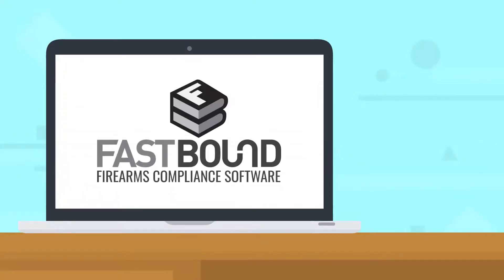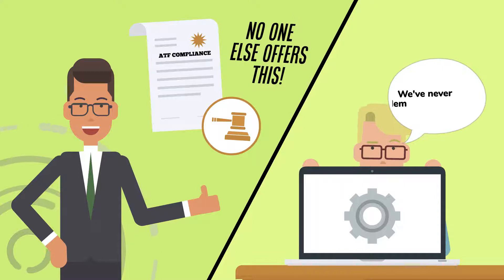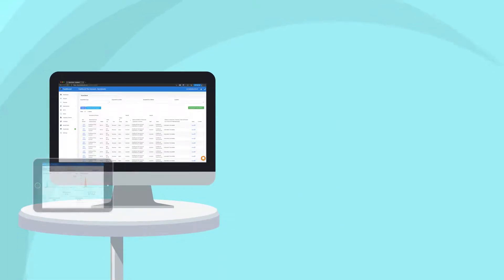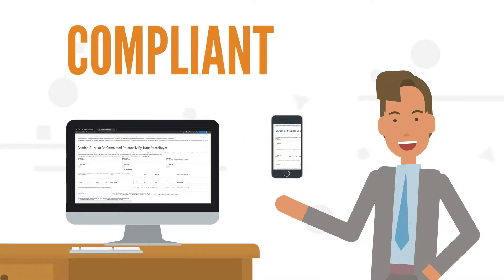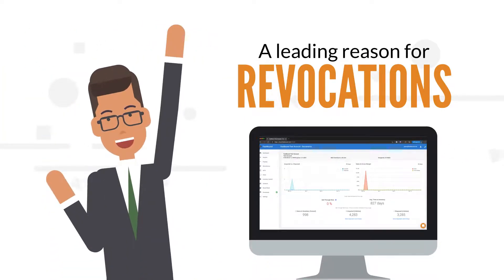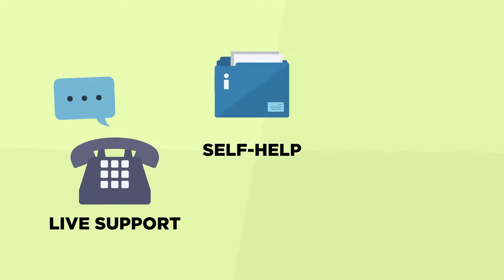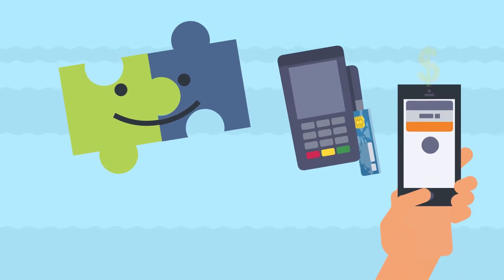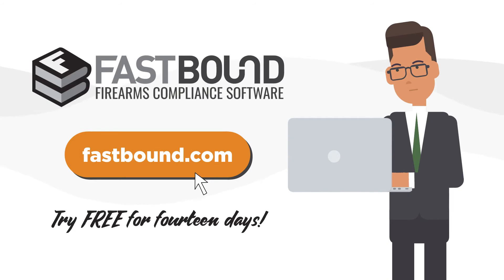What is FastBound FFL Software?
Since 2010, FastBound Firearms Compliance Software has processed hundreds of millions of serial numbers for thousands of Federal Firearms Licensees (FFLs).

FastBound comes with an attorney-backed ATF compliance guarantee. Nobody else offers this.
Other firearms compliance software vendors hide behind "we've never had a problem" or "our customers have passed countless audits."

The ATF doesn't validate software. Only FastBound retains firearms compliance experts and attorneys during the design and development phases of building software.

FastBound's Electronic Acquisition & Disposition (A&D) Records -- create unlimited bound books for consignment, transfers, gunsmithing, NFA, pawn, or whatever you want at no extra charge.

FastBound Electronic 4473 transforms any computer, tablet, or even your buyer's smartphone into a compliant 4473 with digital signature support with no transaction fees or special hardware requirements.

Failure to correctly report multiple sales is a leading reason for revocations. FastBound has the most compliant Electronic 3310 Multiple Sale reporting available.

With FastBound automatic backups and compliant cloud storage, exceeding ATF regulations has never been so easy!

FastBound is the industry leader in compliance and technical support services. We are proud of our rapid response, averaging less than five minutes. We provide live support via chat and phone, self-help knowledge documents, and virtual tours to guide you any time--you won't find this dedication to support anywhere else!

Things change, but your compliance software doesn't have to. Our open API and growing list of integrations mean your point of sale, e-commerce, or ERP software can change, but your firearms compliance software won't have to.

FastBound Plans start at $8/mo with no contracts; upgrade, downgrade or cancel any time.